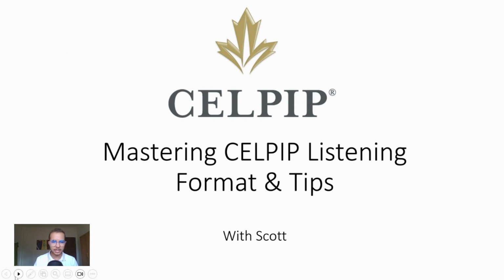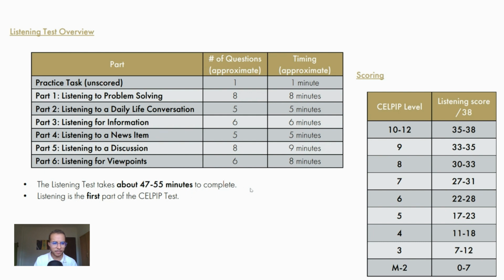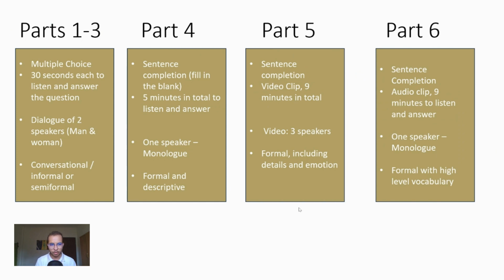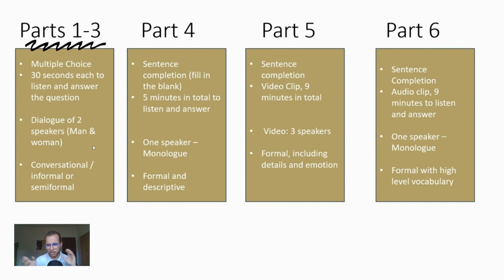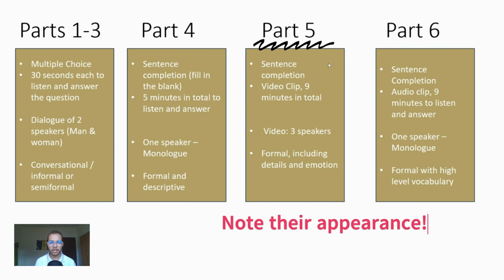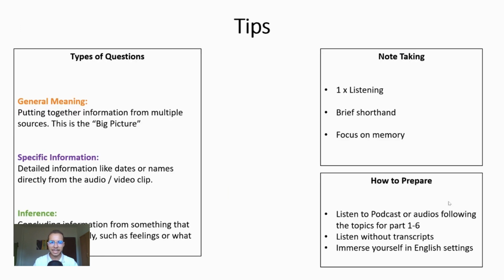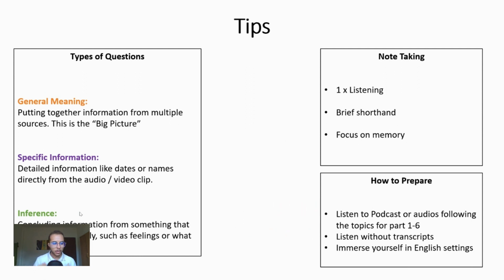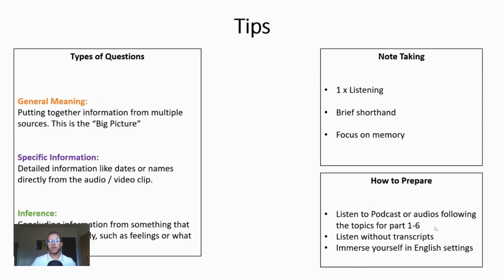CELPIP Listening Format and Tips